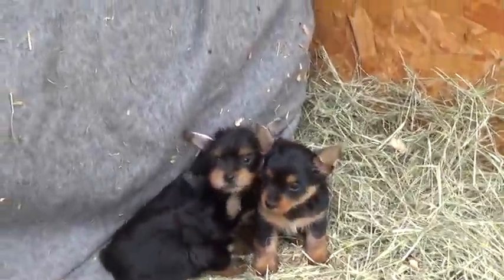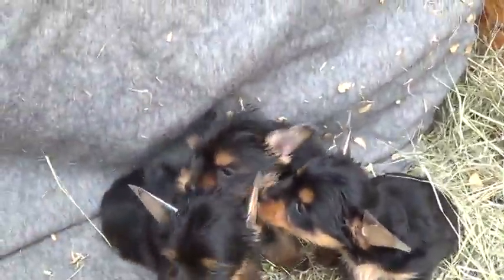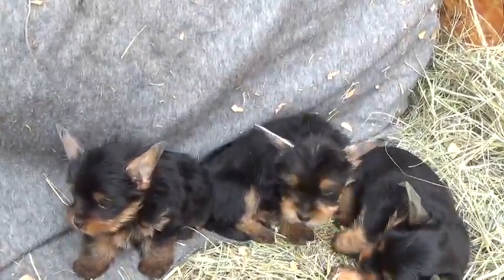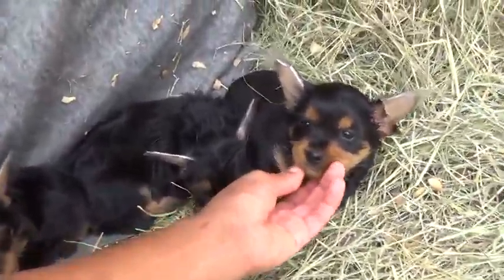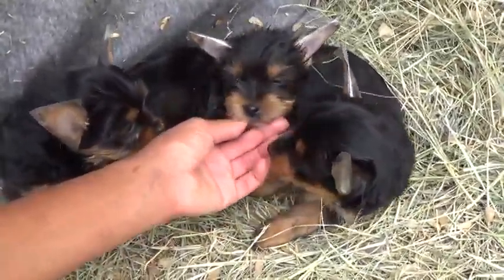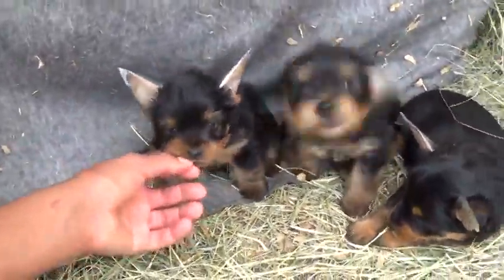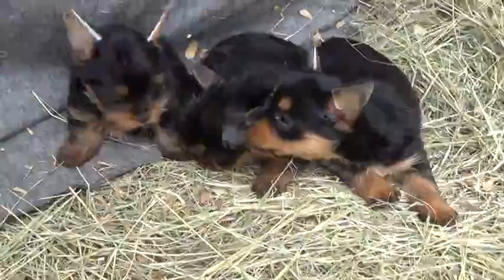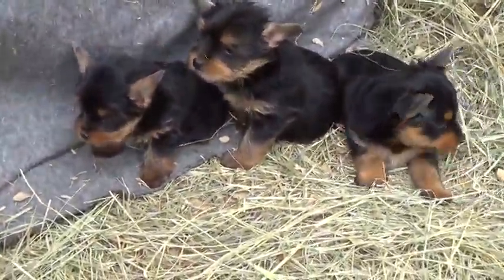Yorkies !!! ALL SOLD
TinyDesignerPuppies.com